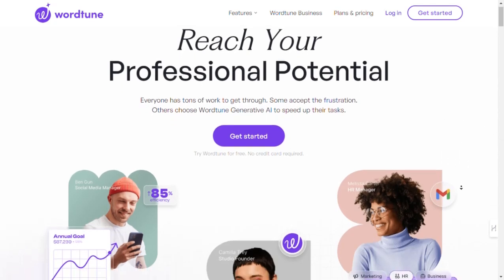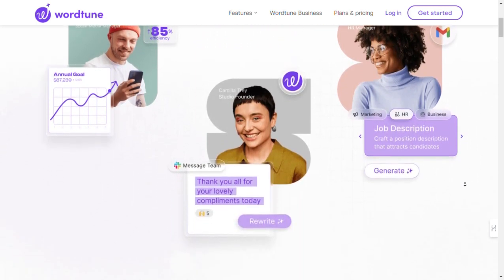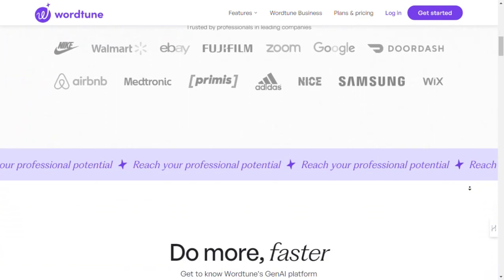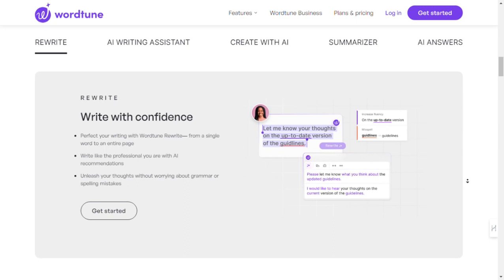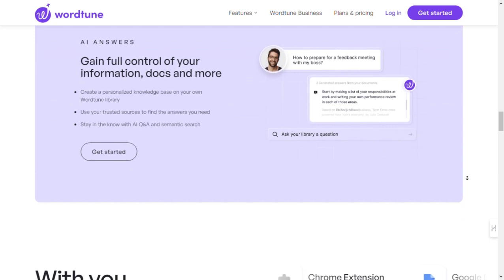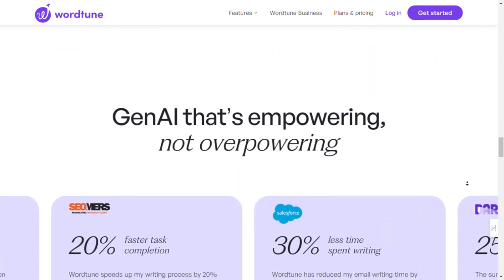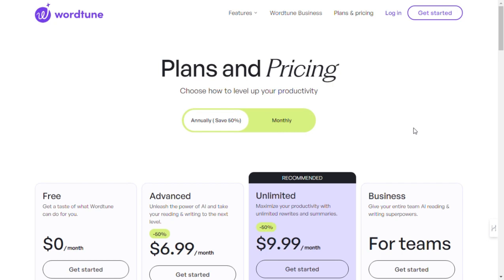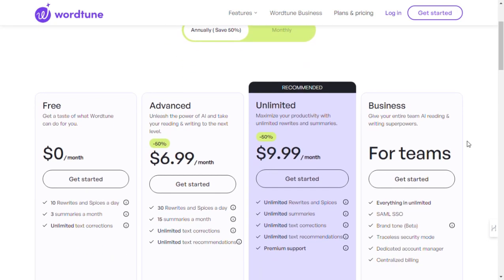Write Like a Pro! Free AI Writing Assistant - Wordtune Review 🤖 AI-based tool review, tutorial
Struggling to write clear, concise, and engaging content? You're not alone! In this video, we'll explore Wordtune, a free AI writing assistant that can help you improve your writing in a variety of ways. Wordtune can rewrite sentences, summarize text, check grammar, and proofread your writing. It can also be used to generate creative text formats, like emails and social media posts. Whether you're a student, a professional, or just someone who wants to write better, Wordtune can be a valuable tool.